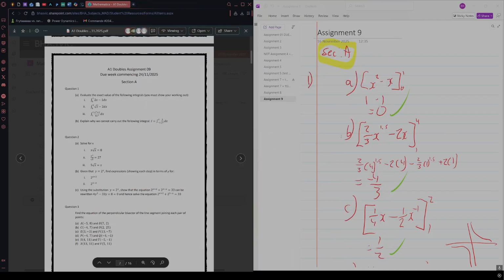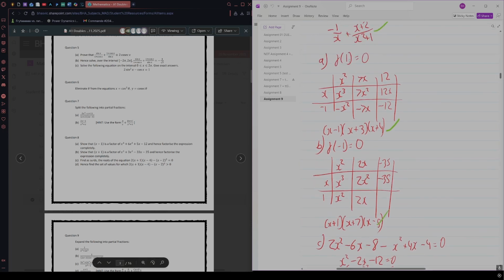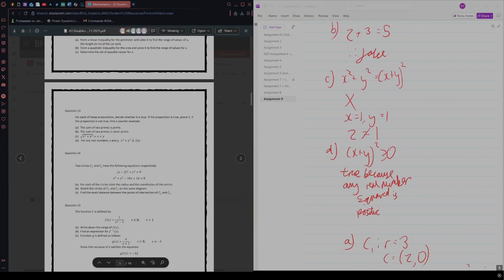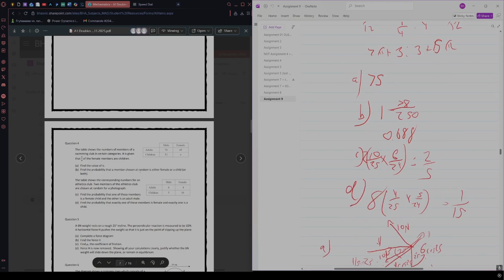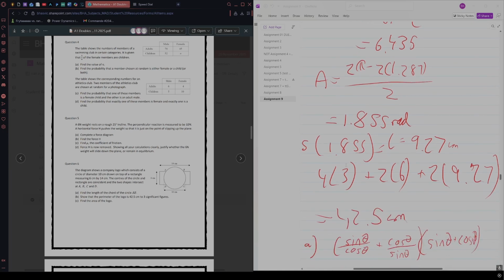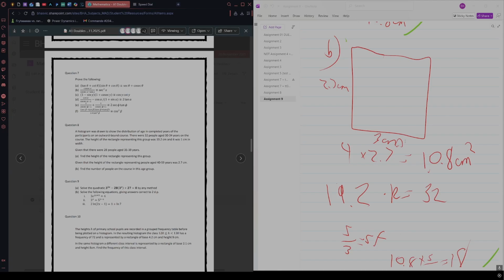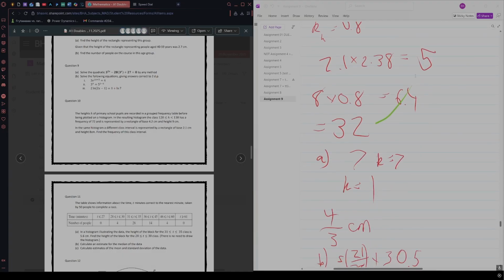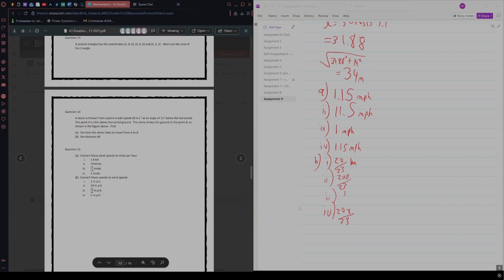BHASVIC A1 doubles week 9